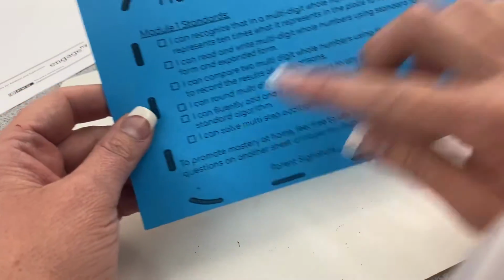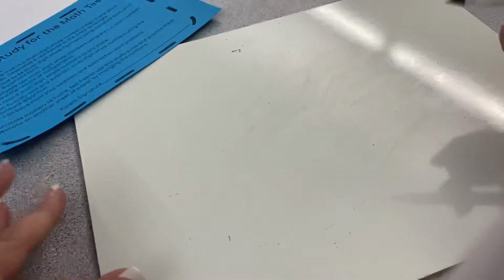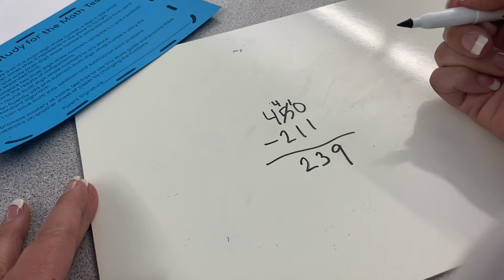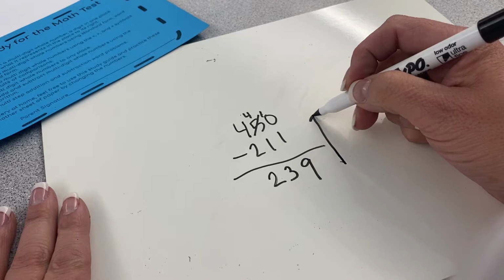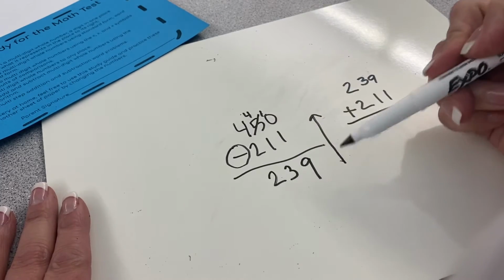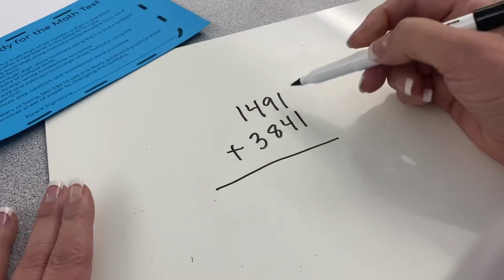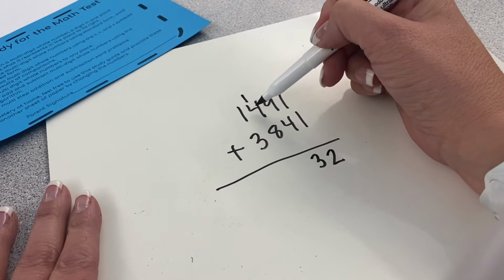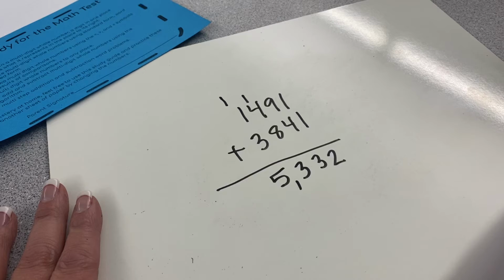Standard Algorithm (Adding and subtracting multi-digit numbers)